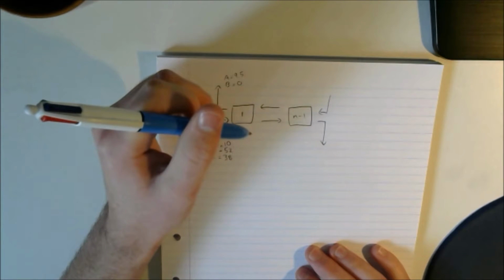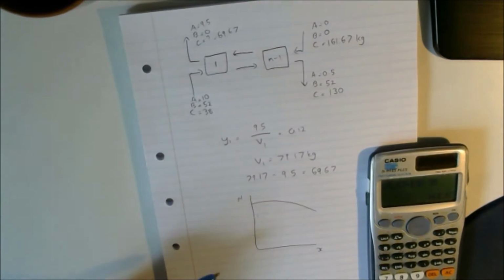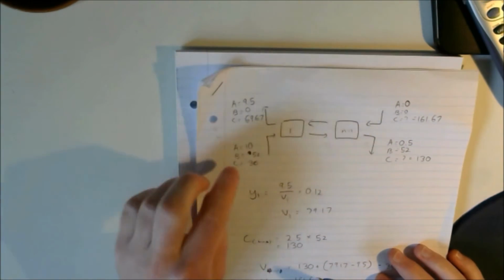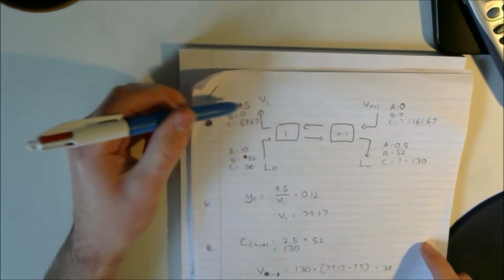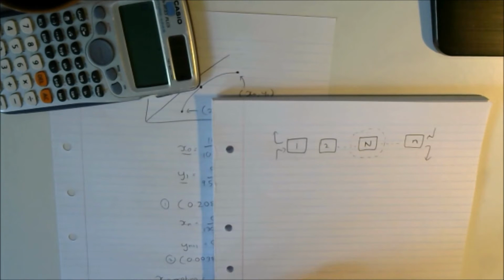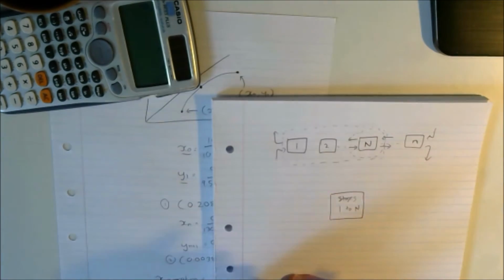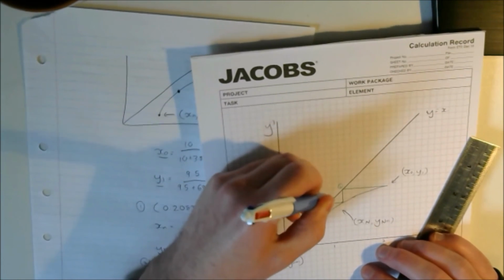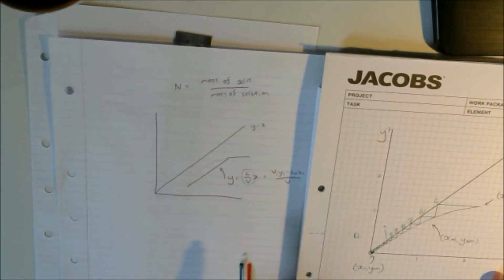Solid-Liquid Extraction Leaching Problem 2 (McCabe-Thiele method)